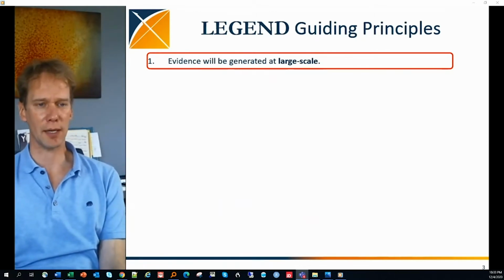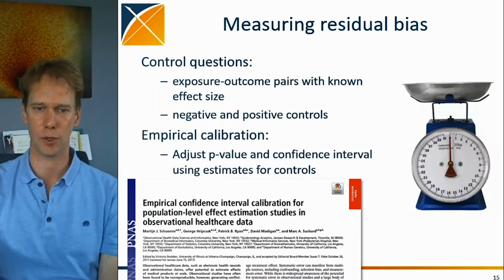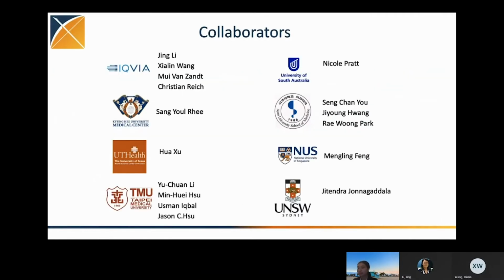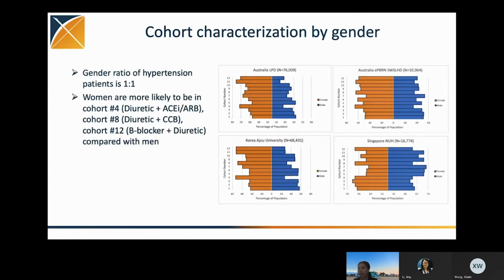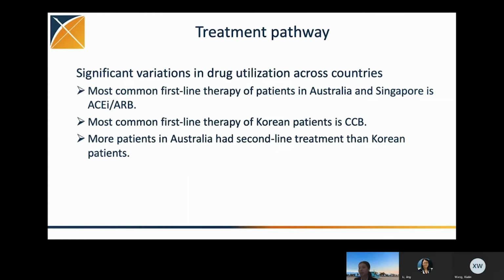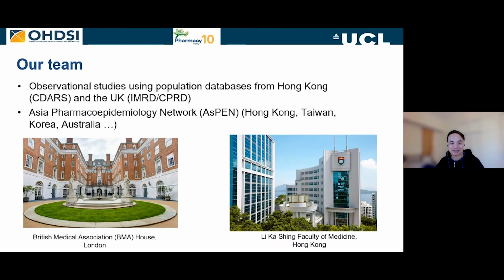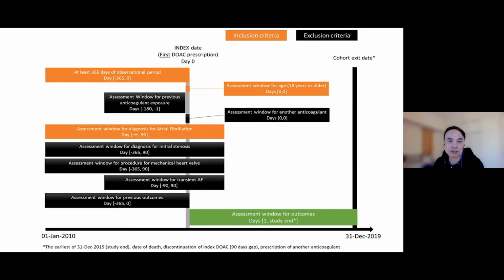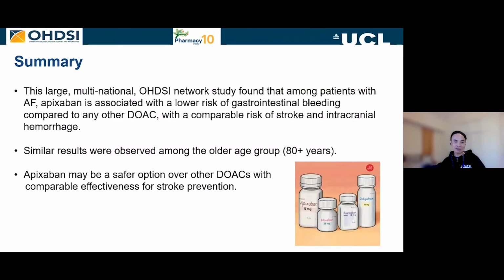2020 Asia-Pacific Symposium Plenary Session: LEGEND and CORAZON studies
Community members provide the 2020 Asia-Pacific (APAC) Symposium Plenary Session on two network studies, LEGEND and CORAZON. Specific talks include:

Martijn Schuemie (LEGEND principles) 0:32
Yuan Lu (Using LEGEND within an APAC Network study) 20:06
Q&A with Panelists 34:03
Ian Wong (CORAZON Network Study) 53:28